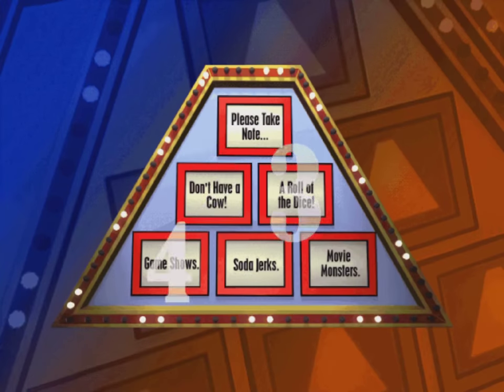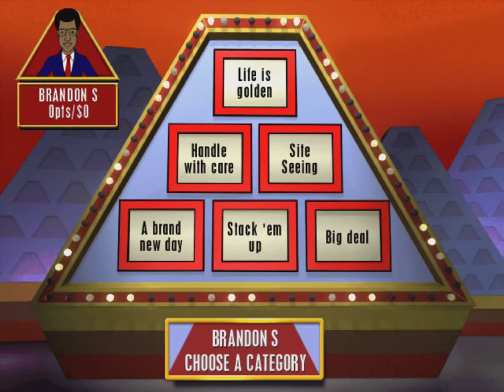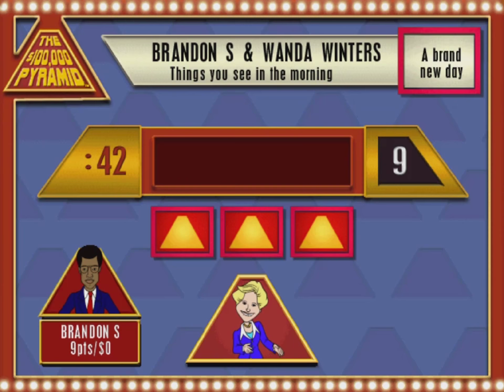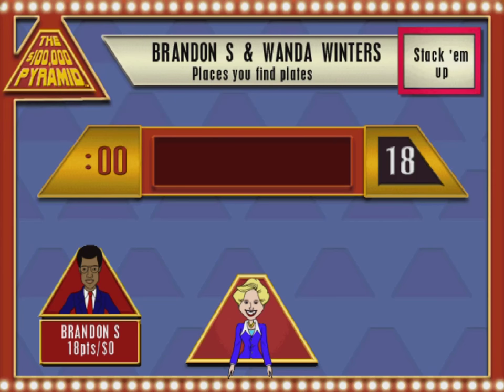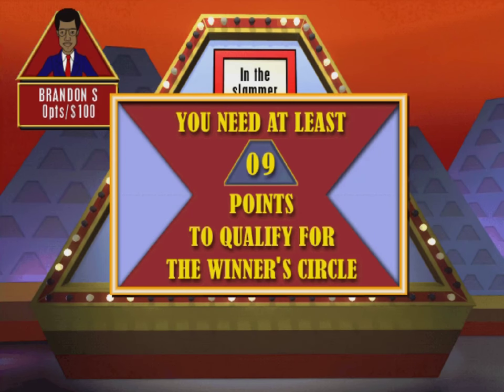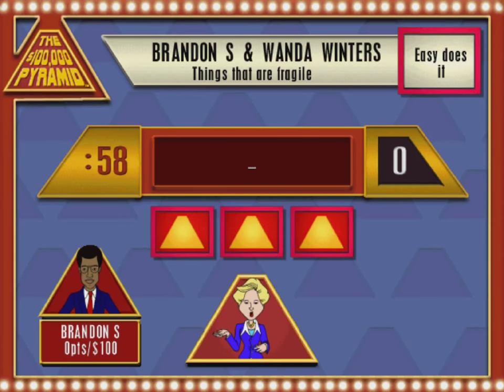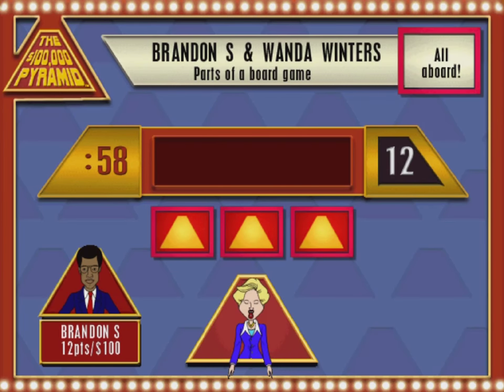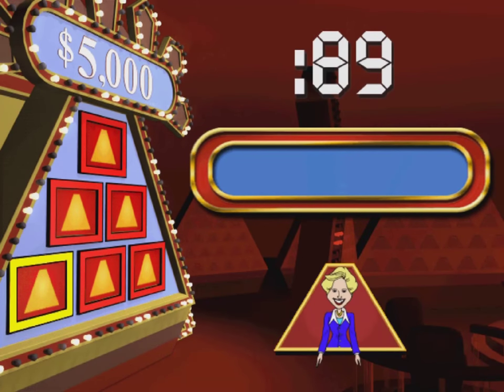$100,000 Pyramid Solo Ep1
Welcome to the very first episode of  the $100,000 Pyramid Solo here on the channel follow me as I begin the task of playing one of the all time classics right here on the channel. So play along and see if you can climb to the top of the pyramid with me.